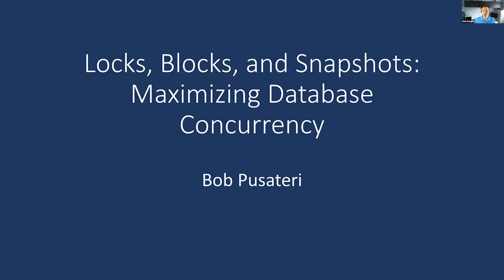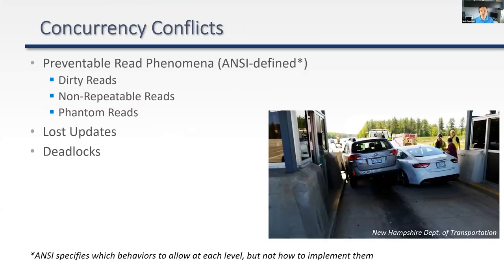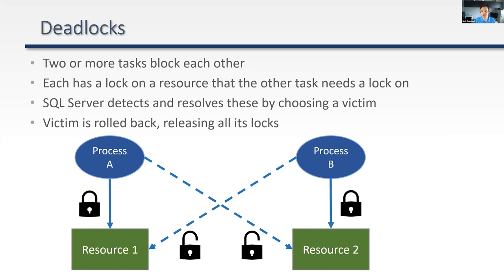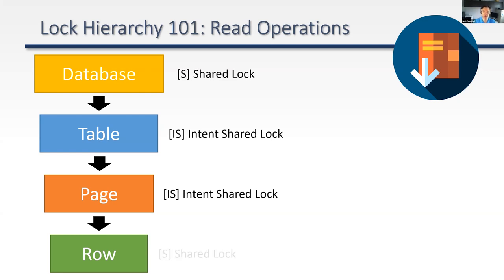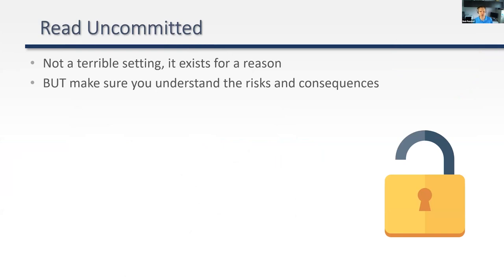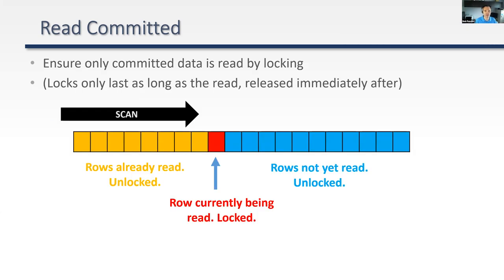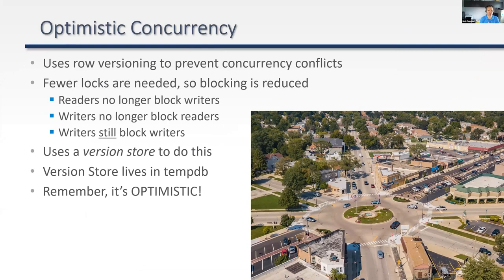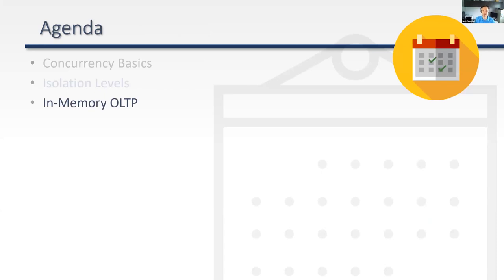GroupBy Conference | Locks, Blocks, and Snapshots: Maximizing Database Concurrency | Bob Pusateri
This session was featured as part of GroupBy online conference: North America! Want to be updated on future GroupBy conference events?